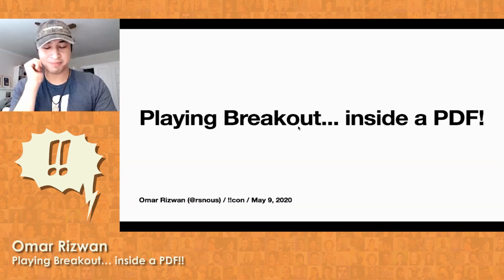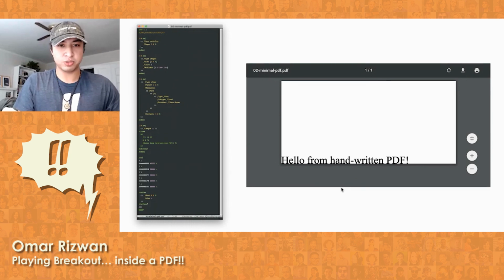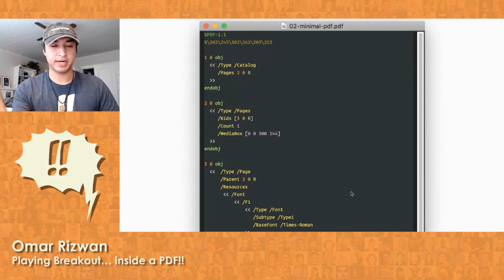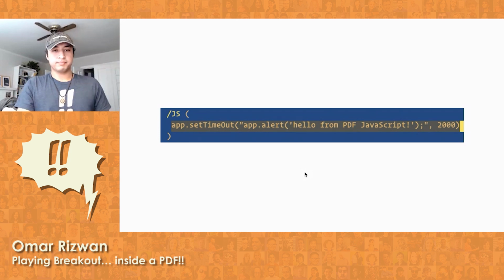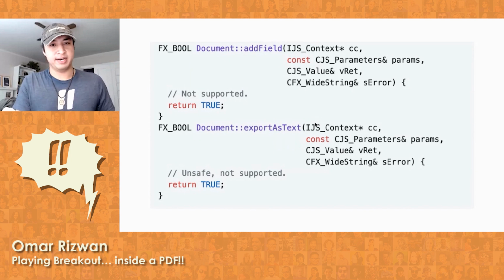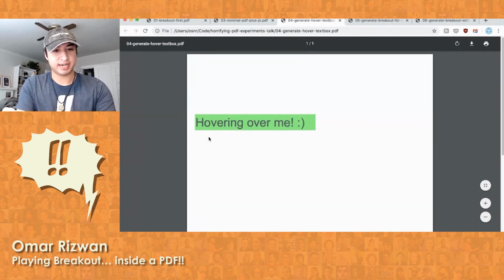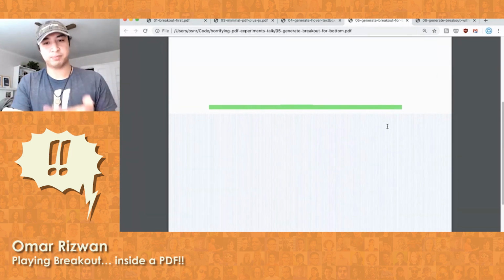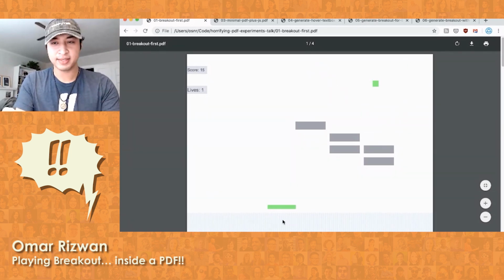!!Con 2020 - Playing Breakout… inside a PDF!! by Omar Rizwan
Playing Breakout… inside a PDF!! by Omar Rizwan

If you’re like me, you think of PDFs as basically benign creatures: they’re static documents where the author laid out some text and graphics, and when you open a PDF, all your PDF reader does is display that stuff.

Maybe that was what PDFs were originally, but today, the PDF specification is… 1,310 pages, and a PDF can contain things like:

embedded Flash
audio and video annotations
3D object annotations (!)
rich text forms using a subset of XHTML and CSS
but most interestingly…

JavaScript scripting (!)
So I wrote a game in JavaScript that lives inside a PDF: when you open the PDF in Chrome, you can play Breakout!

I’ll show some basics of the PDF standard, how you embed JavaScript, and then discuss the problems I ran into when making this game work.

It turns out, for example, that Adobe’s PDF JavaScript has a completely different standard library from browser JavaScript – and Chrome’s PDF reader only implements a weird subset of Adobe’s libraries! I’ll talk about the wild hacks I needed for basic things like tracking the player’s mouse cursor and making the Breakout game’s display update over time.

Omar Rizwan is fascinated by weird leftover details of file formats and by what those details say about a format’s history. He works as a researcher at Dynamicland in Oakland, California.